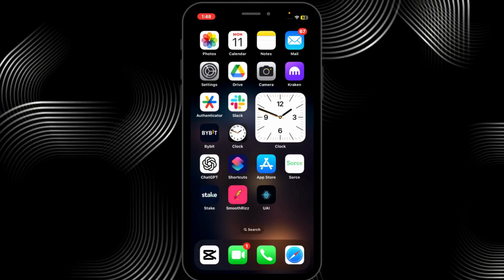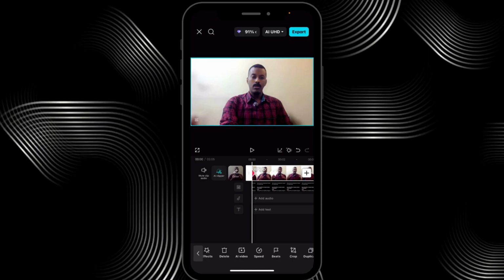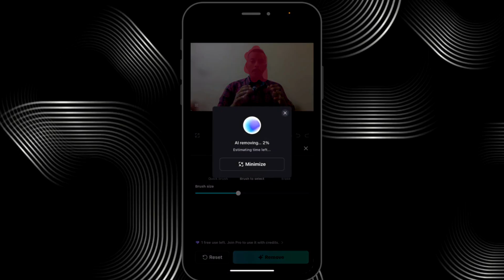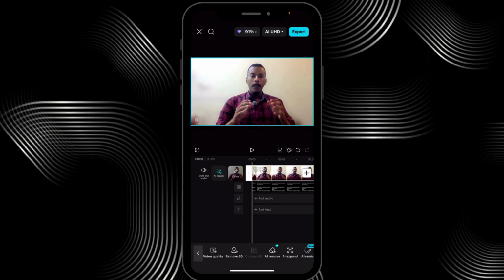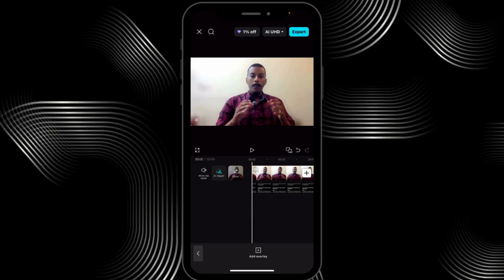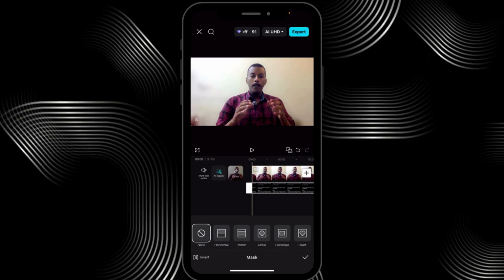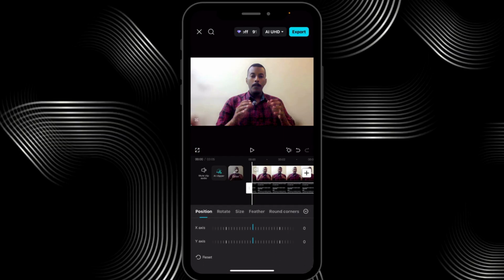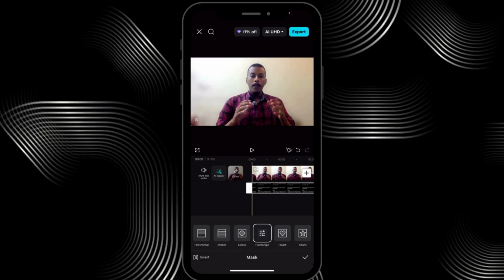How To Remove Object From Video In CapCut (Quick Guide)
Hello guys and welcome to the Best Online Tutorials channel! This video guides you through efficient "video editing" by demonstrating "how to use capcut" to "remove objects" from your footage. Our comprehensive "capcut tutorial" shows "how to remove objects from video" using the AI remove tool or by employing "how to mask" techniques for clean background overlays. This will help you achieve professional results in your CapCut projects.